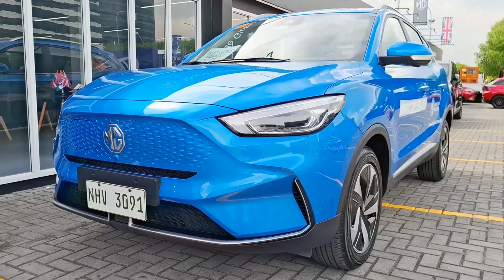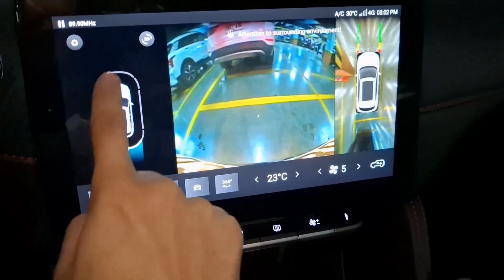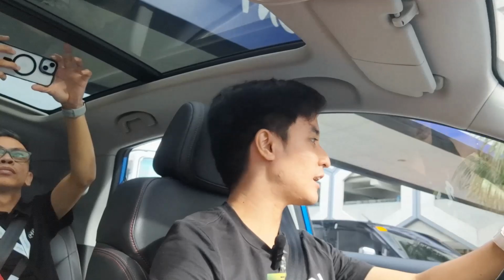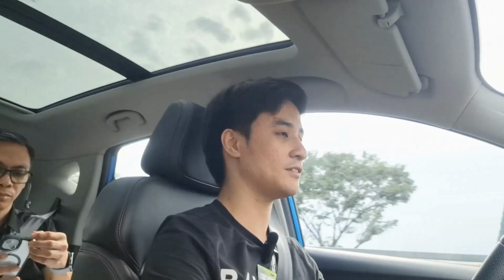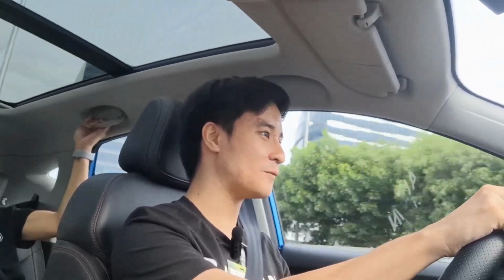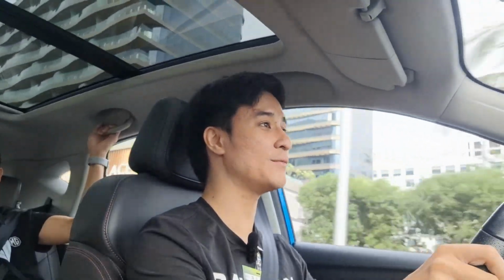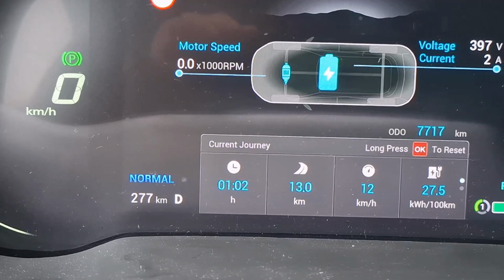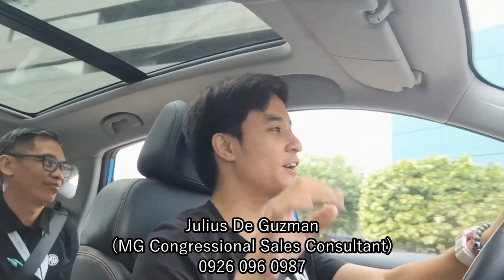2025 MG ZS EV - Is this EV version worth it? | CAR REVIEW #444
The MG ZS is a subcompact crossover SUV produced by the Chinese automotive manufacturer SAIC Motor under the British MG marque. Announced at the 2016 Guangzhou Auto Show in China, the MG ZS is the second SUV to be produced under the MG marque after the MG GS. It is positioned below the larger GS or HS, and above the smaller MG 3 hatchback. It is currently the brand's best selling model in international markets.
The MG ZS came to the Philippine market, alongside its brother the RX5, on October 19, 2018, during the brand relaunch of MG. All variants are powered by a 1.5-liter gasoline engine that comes with a 5-speed manual or 4-speed automatic. The ZS EV was launched in the Philippines on 5 April 2024 in a sole variant, alongside the MG4 EV XPower.
Price: ₱1,838,888
Julius De Guzman (Sales Consultant) - 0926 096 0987

MG Congressional 16 Congressional Ave. Brgy Bahay Toro 1106 Quezon City, Philippines Brgy Bahay Toro 1106, Project 8, Quezon City, Metro Manila
Equipment used in the video:
Editing Software: VideoPad Editor by NCH Suite
Filmed With: Samsung A55
Microphone: BOYA BY-V10 2.4GHz Ultra-Compact Wireless Microphone
Headphones: Red Dragon Ares Gaming Headset
Mouse: Red Dragon Centrophorus Gaming Mouse
Keyboard: Red Dragon Kumara Wired Mechanical Gaming Keyboard
Laptop: HP Laptop 15-bs1xx